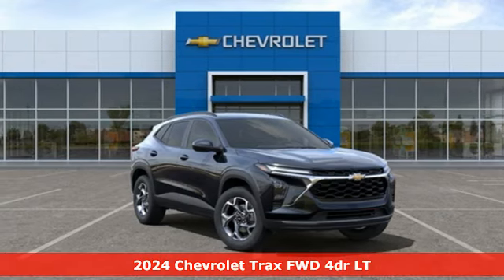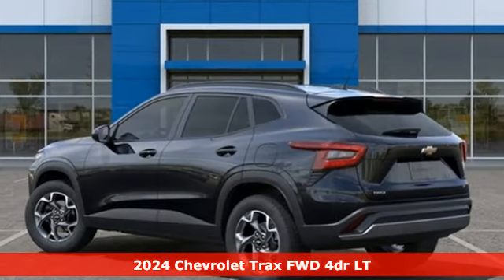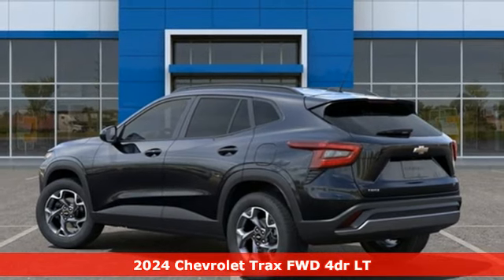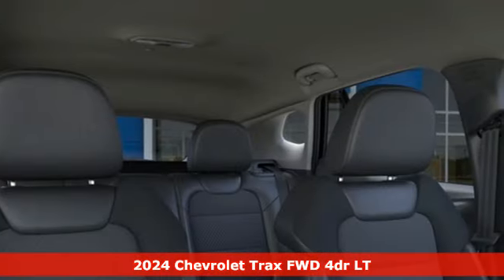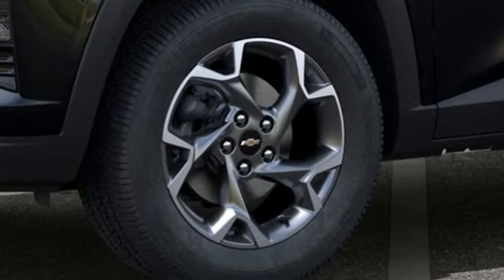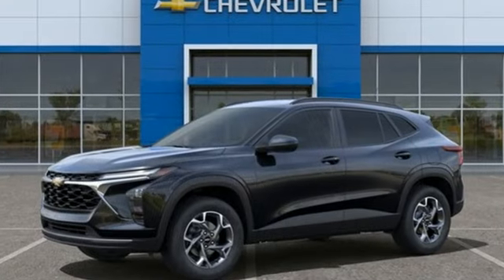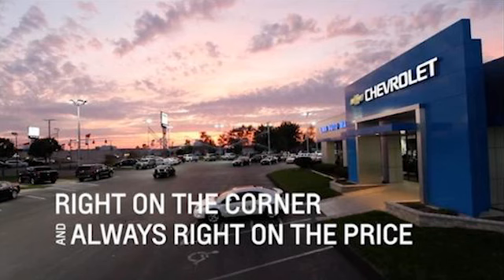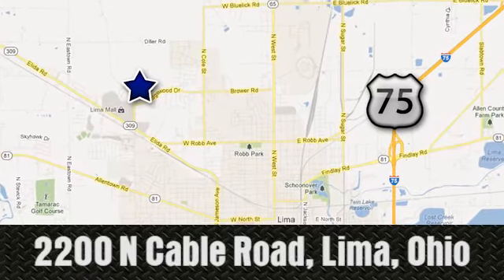New 2024 Chevrolet Trax Lima OH Dayton, OH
Year: 2024
Make: Chevrolet
Model: Trax
Trim: LT
Engine: 1.2L Ecotec Turbo DOHC DI w/VVT
Transmission: 6-Speed Automatic
Color: Black
Interior: Jet Black/Gray
Stock #: 63304CV
VIN: KL77LHE20RC163304
Mosaic Black Metallic 2024 Chevrolet Trax LT FWD 6-Speed Automatic 1.2L Ecotec Turbo DOHC DI w/VVT Chevy MyLink Touch Screen Infotainment System, Remote Start, Heated Seats, Bluetooth, Backup Camera, Cruise Control.brbrRecent Arrival! 28/32 City/Highway MPGbrbrbrFamily owned and operated since 1918 , Lima Cadillac is a quality oriented, full service automotive dealership that prides itself on creating a positive atmosphere for all of our customers and employees based on trust, respect, honesty, and integrity. If at any time you have a question, please do not hesitate to contact a Lima Cadillac professional online or give us a call at ! Please note the advertised price does not include sales tax, vehicle registration fees, other fees required by law, finance charges and any documentation charges. Dealership not responsible for equipment inaccuracies.

Address:
2200 N Cable Rd